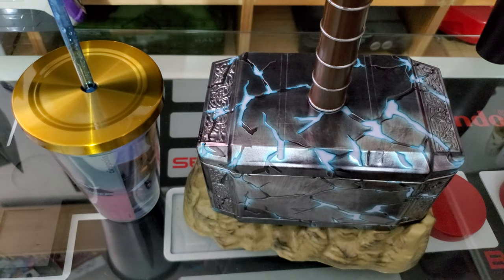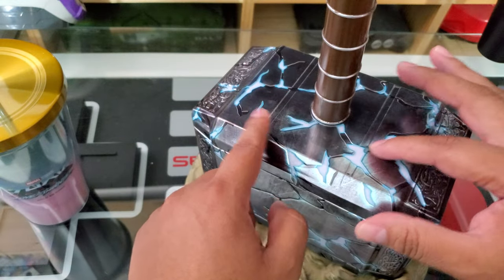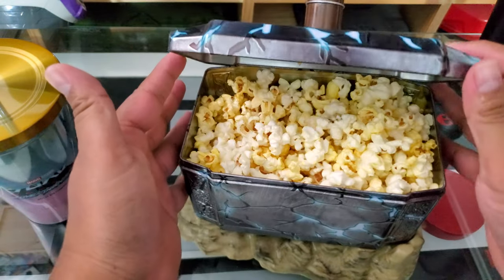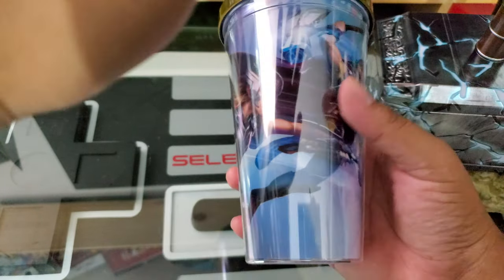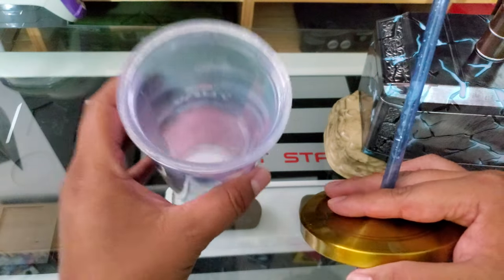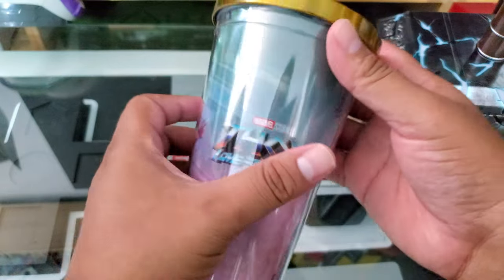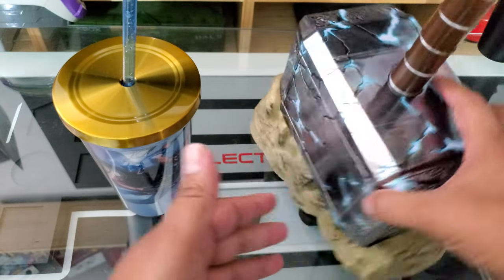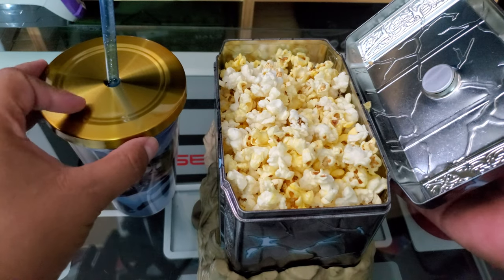Thor Love and Thunder movie theater collectibles Mjolnir popcorn bucket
Hello Friends,
Today we have this amazing set of collectibles from Mexico for Thor Love and Thunder. Please let me know what you think of these awesome collectibles.